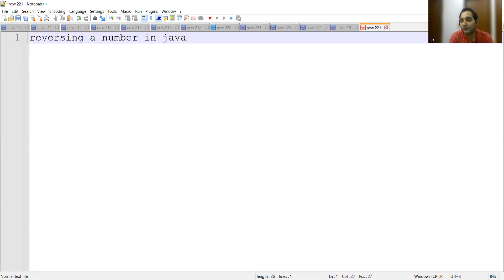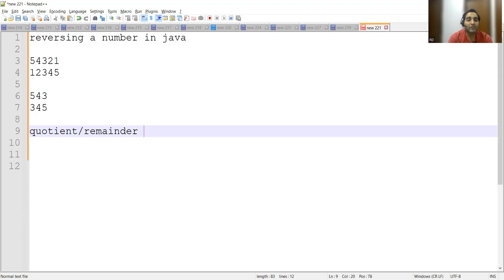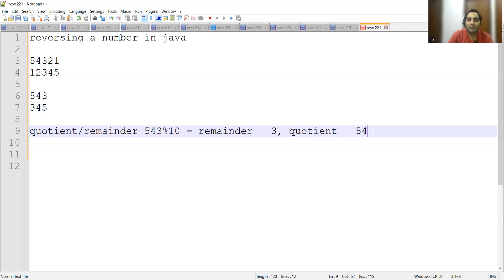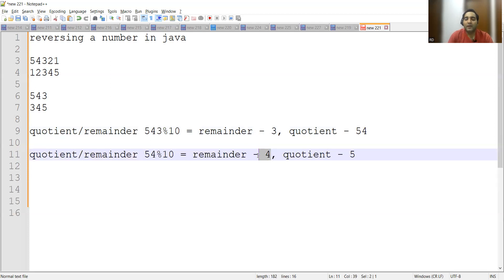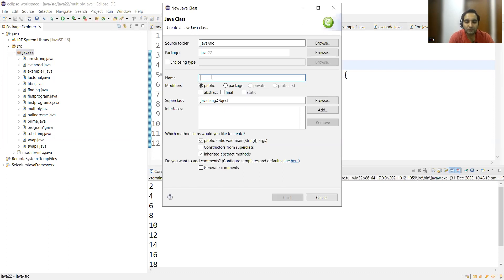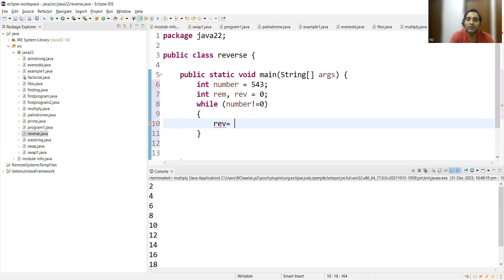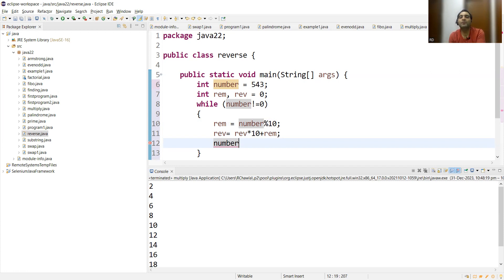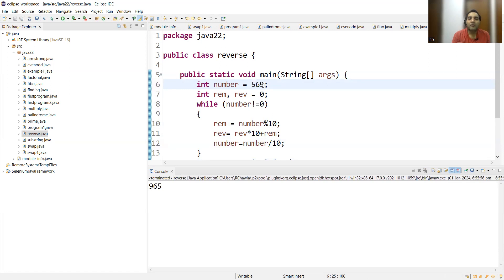8. Program to Reverse a Number in Java| Java Interview Questions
In this video we will explain:
1)Origin of Java
2)features of java
3)Platform for Java

:-Maintainable
:-Follow WORA concept
:-OOPs language
:-multithreaded language
:-has collection api
:-exception handling

⭐️ Tags ⭐️
- Java
- Java For Beginners
- Java Tutorial
- Java Course
- Learn Java